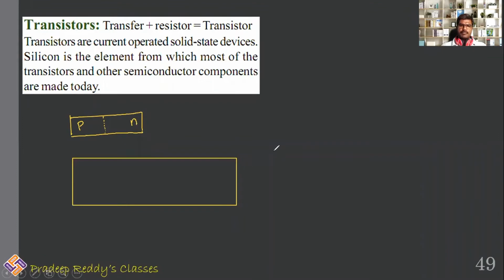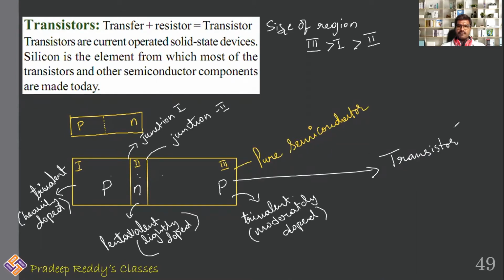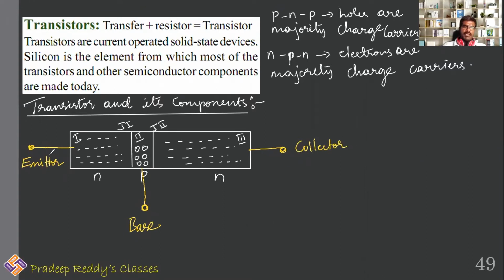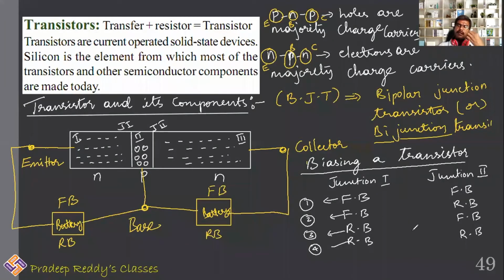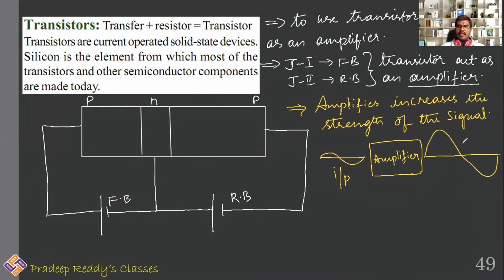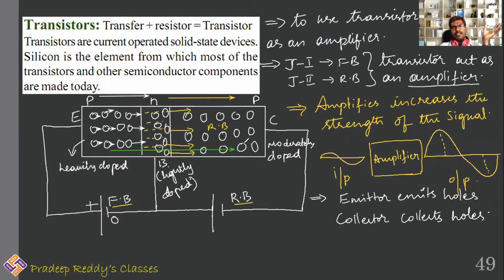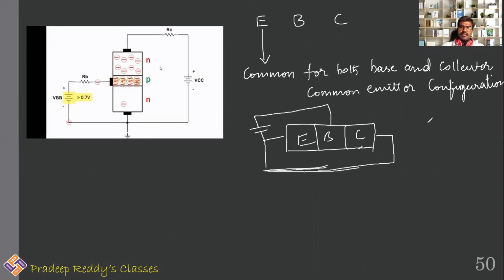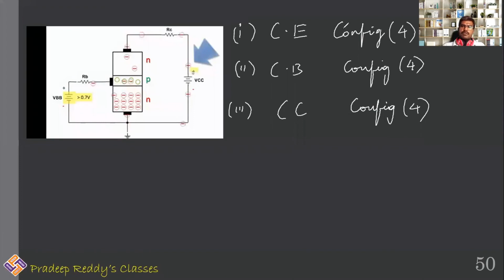11 Introduction to transistor